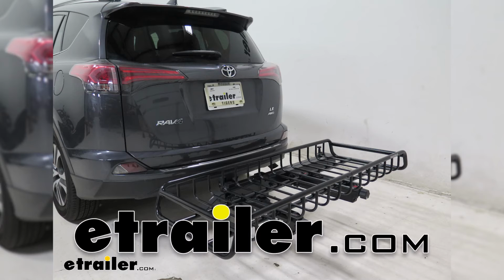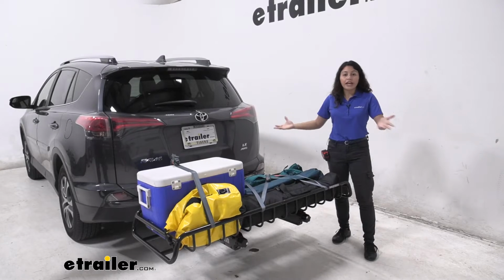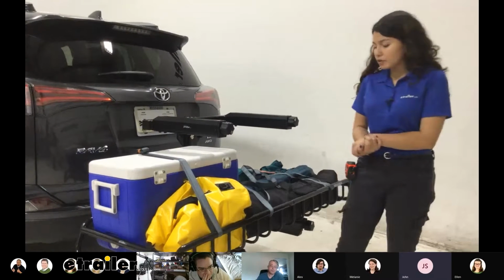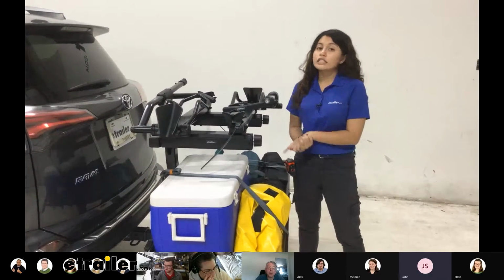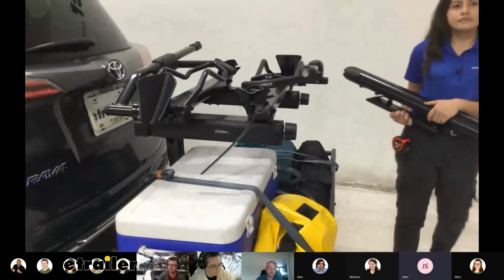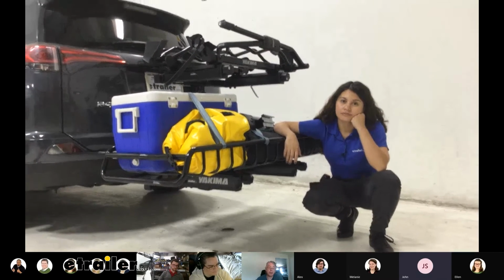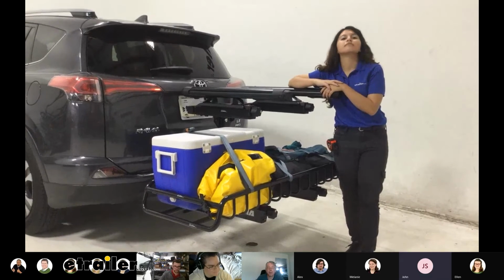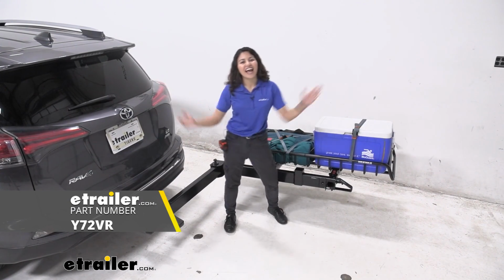etrailer | Yakima EXO Swing Away Cargo Carrier Review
Hi everyone, it's Evangeline here at etrailer.com, and today we are looking at our Yakima EXO System with the SwingBase and our GearWarrior cargo carrier here at etrailer. If you're interested in the EXO System, and you know about how you can build up and beyond with it, but you just want to start with the base and something to give you extra cargo space, this is a great way to start. This is basically a roof basket on your hitch with the opportunity to build up. The EXO System is Yakima's way of expanding upon your hitch to carry even more accessories and gear for your different and changing adventures. This modular system uses mix-and-match accessories for camping, cycling, skiing, and biking as well as cargo carriers to maximize your space. You can see how we have this loaded up with all our gear and even our cooler, basically everything you need for a nice camping trip.

This has a weight capacity of 250 pounds with it loaded up on our SwingBase. The dimensions of the GearWarrior itself is 60 inches long, 23 inches wide, and 6-1/2 inches tall. The straps I used here are our etrailer straps, you can pick them up here at our website, but notice how easy it was to tie them down into our GearWarrior. We have these very convenient bars all around the cargo carrier, which makes it a lot easier to secure your gear. Once you have everything loaded and you are ready to go on your adventure, just make sure to, of course, have your cargo strapped down, and that your straps are good and nice and tight against your gear.

Also please double check that your exhaust will not interfere with whatever you have loaded up, and you are not in danger of melting anything. While some cargo carriers can tilt away if you want to access your hatch or lower your tailgate, what this does is something special. It swings away, and you can do so by starting at this knob in the back. Loosen this knob in the back completely until it releases from the SwingBase right there, then you pull this other knob and then push out on the handle all the way for 90 degrees. You'll know it's fully swung out when that knob in the corner secures it into place, and you can see how, in this position, you have plenty of space.

You can open your hatch, lower your tailgate. What I like to do is I like to grab things from my truck while my friend grabs things from the GearWarrior. The SwingBase fits into your 2-inch hitch, now please be mindful of your hitch's weight capacity, because honestly the entire system, plus all the gear you have it loaded up with, can be pretty hefty. When you arrive at your campsite, your resort, wherever you're headed to, this is actually pretty quick and easy to take off. All you do is unlock the tabs and then loosen your speed knobs all the way until they tighten back up again right there.

And from here you just grab your GearWarrior and you're ready to go. You saw how it looks with everything loaded up, now let's take everything off so we can take a closer look at the cargo carrier itself. The inside dimensions where you have the smallest amount of space between the bars, from bar to bar, it sits at 54 inches long, and for width we have it at 21 inches. With this style cargo carrier, it's kind of like a roof basket on your hitch, and they have a gap on the inside that allows things to dry out, or just sit out in the air and you don't have to worry about water pooling. You do have a gap between the bars of 3-1/8 inches, though so just keep that in mind with whatever you're storing. I wanna talk about what it's made of, so the entire is GearWarrior is made of a durable steel construction with this black powder coat that helps it stay rust resistant. Now, if you do scratch it up I recommend trying to touch it up just to maintain that resistance. If you have the back deck from the Yakima EXO System you can see how it also fits perfectly inside your GearWarrior if you want to carry that with you. I highly recommend picking up the WarriorWheels cart kit, because this will transform your cargo carrier into a cart. Before installing your GearWarrior, you're gonna have to set up the arms on your SwingBase first. There's a knob here at the end of the driver's side arm, so you'll start with that, pull that knob out, and then pull the arm out. Do the exact same thing on the passenger's side arm. Pull that knob in and swing this arm out into position. Once you've installed the plates on your GearWarrior, you just slide them into the tracks, and the cleats latch on